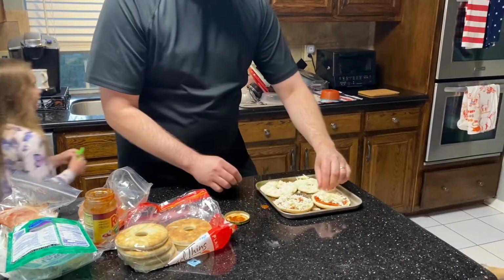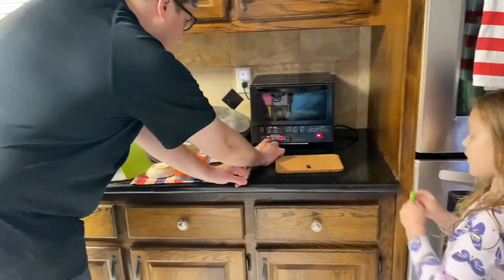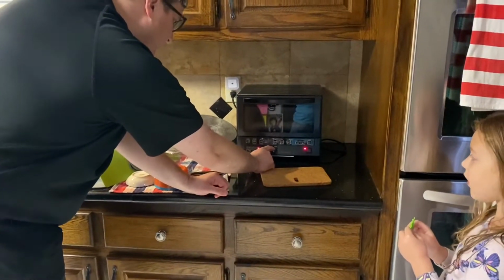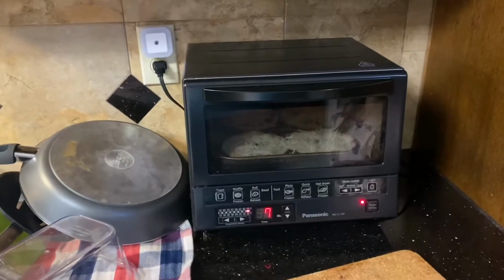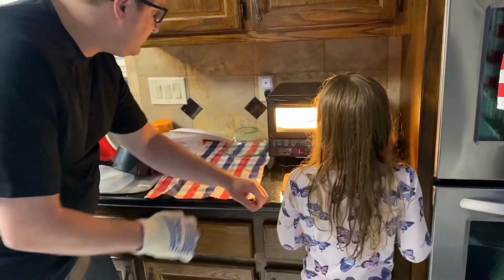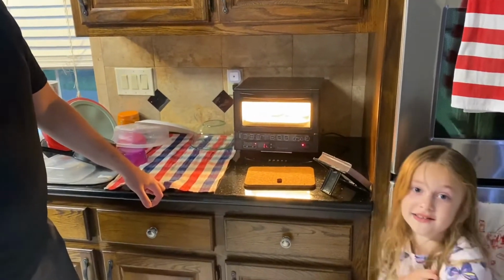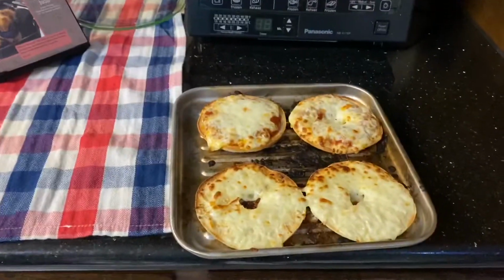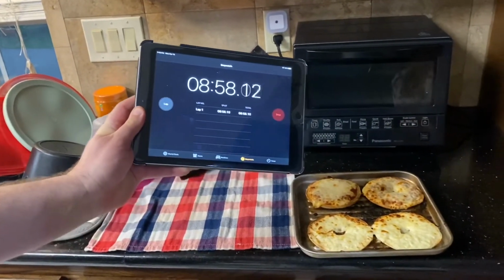How to make the easiest pizza bagels (9 total minutes)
This is about the fastest “pizza” recipe I can think of.